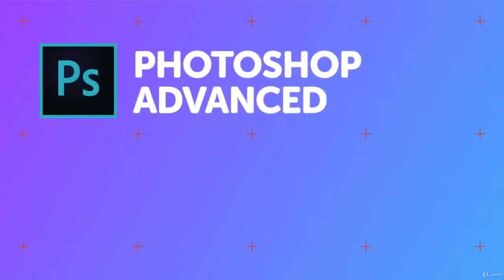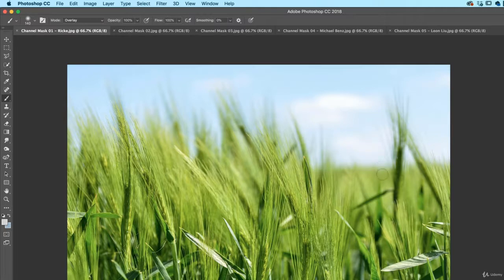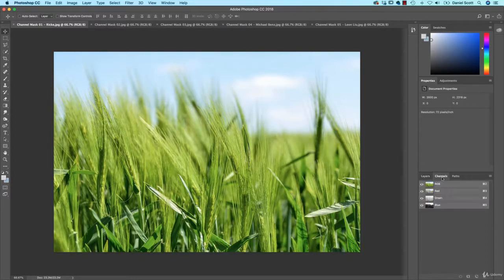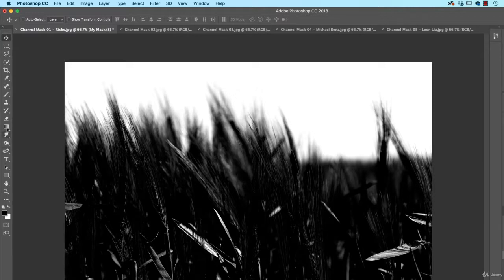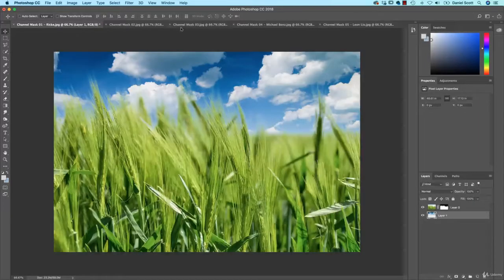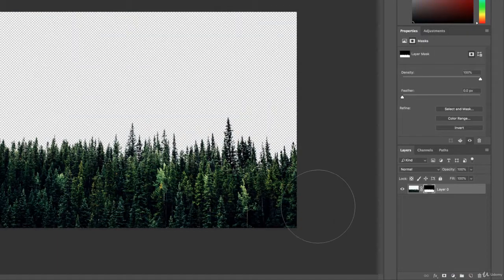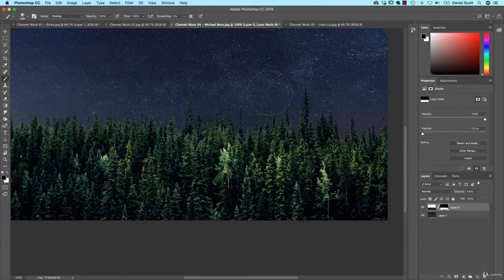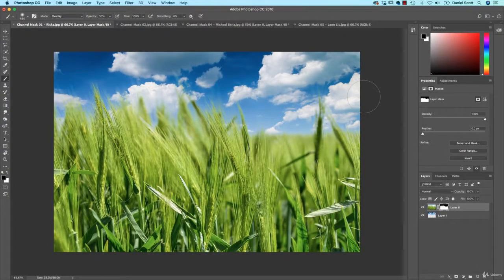Advanced masking using a channels in Adobe Photoshop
adobe photoshop cc advanced training course tutorial